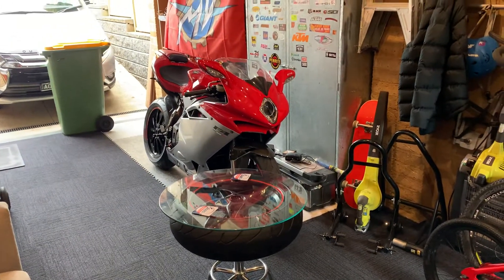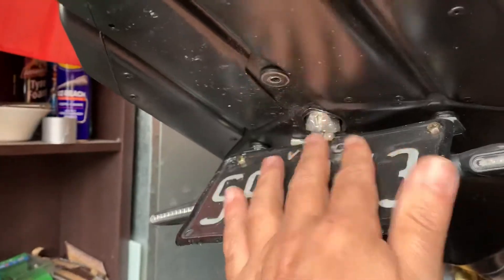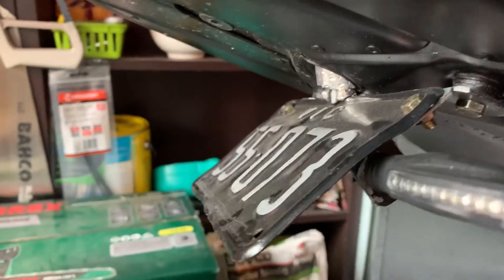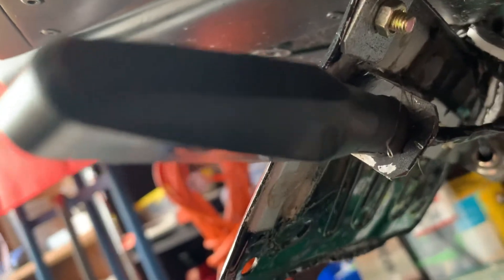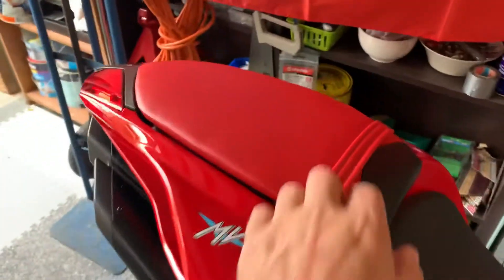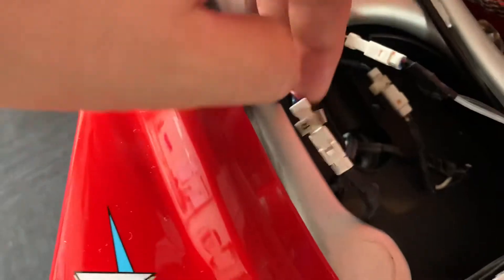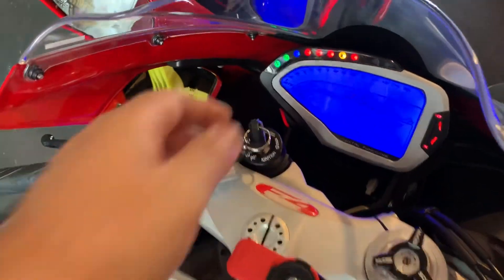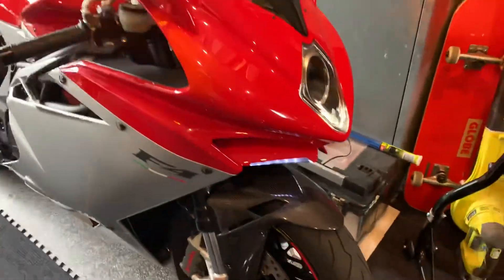MV AGUSTA F4 Custom Eliminator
Removing the original rear fender and replacing with custom made light weight brackets